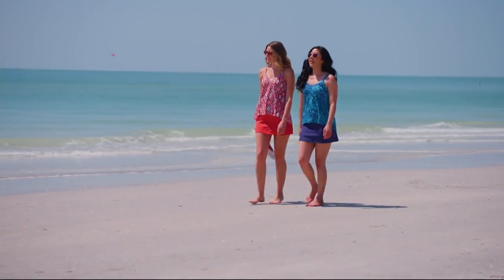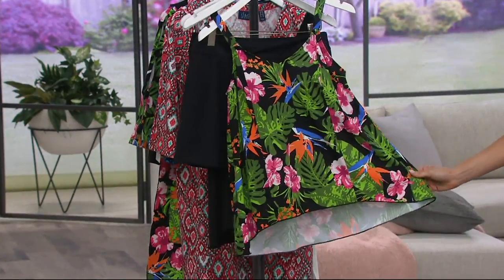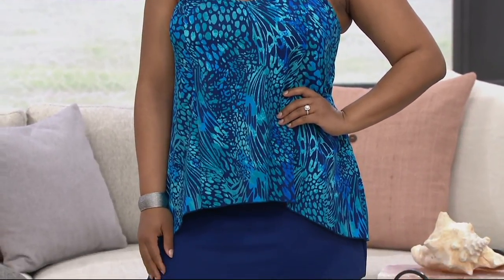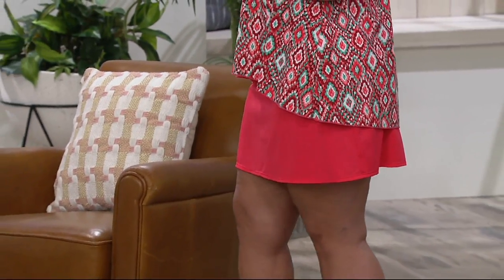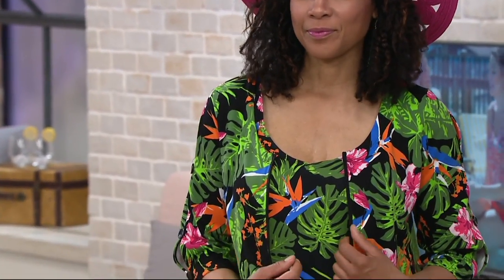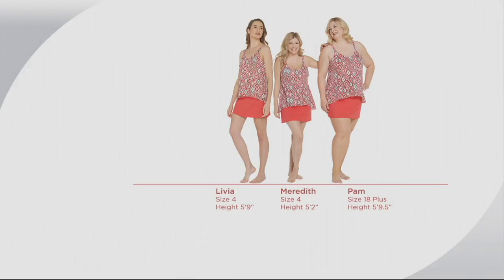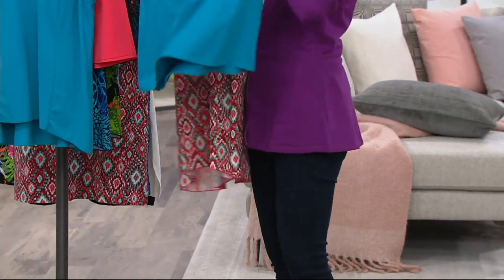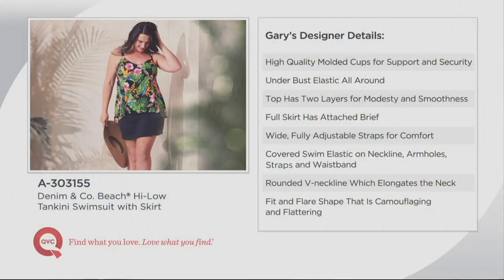Denim & Co. Beach Hi-Low Tankini Swimsuit with Skirt on QVC